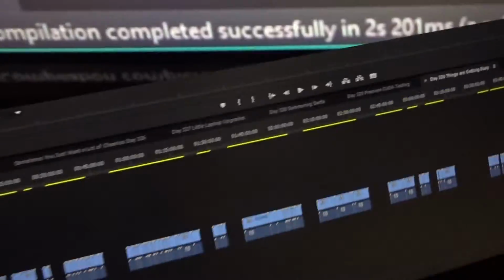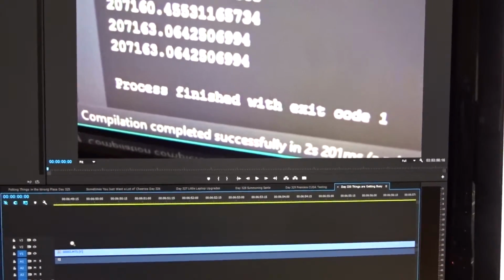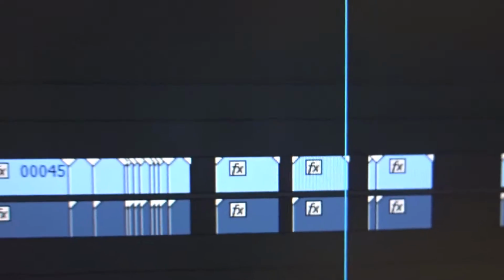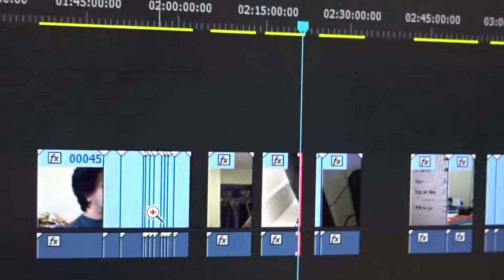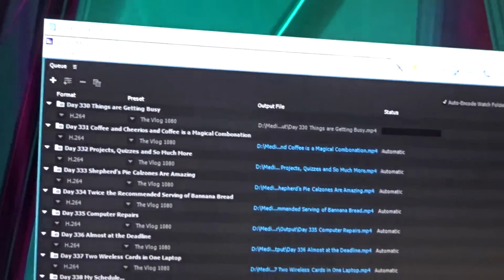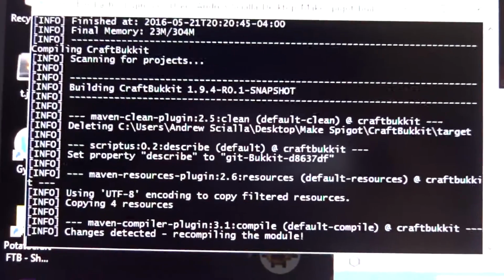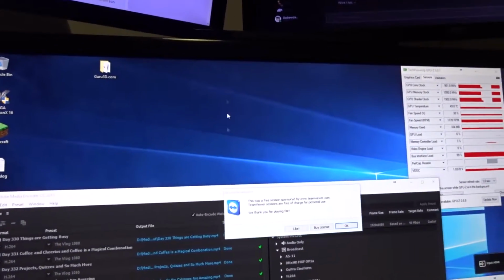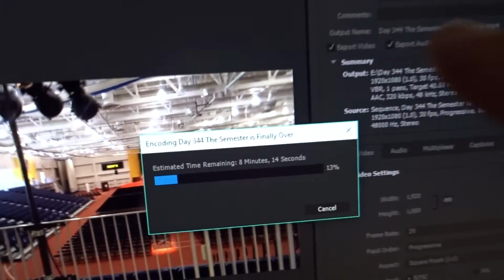The Vlog is Caught Up... For Now! (Day 346 - 5/21/16)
If you are interested in sending something in for the vlog, send it here!
6000 Reynolds Drive, Mailbox 1325, Rochester, NY, 14623

I do Let's Plays! If for some reason you haven't come from there and you're interested in watching them too, go here!